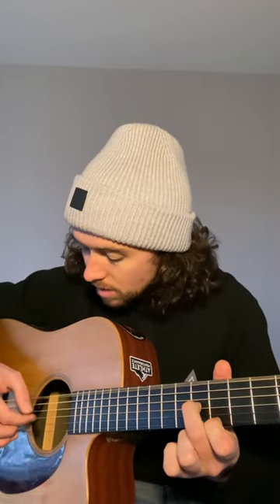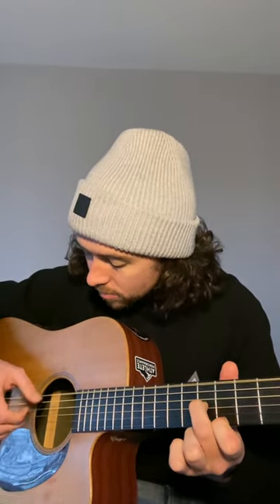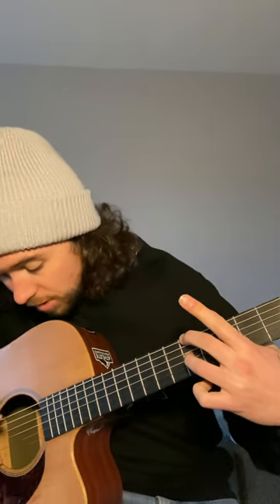No Name - how to play (Ryan O’Shaughnessy tutorial)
It’s been a minute but better late then never. I hope this comes in handy, any questions just ask me in the comments! Also let me know if you want another tutorial for another song 🎵